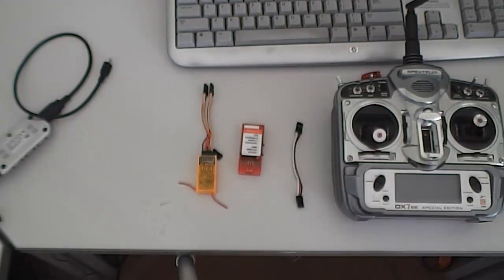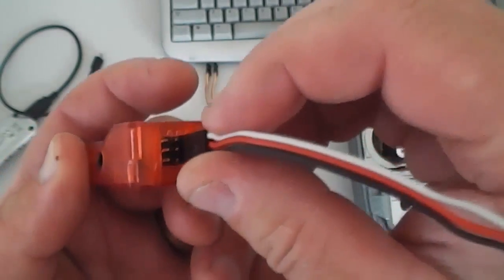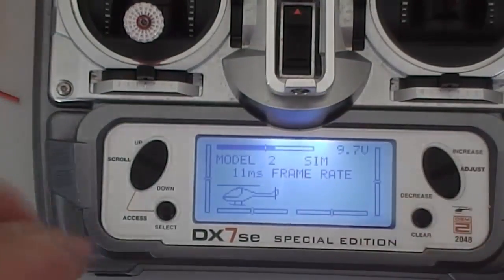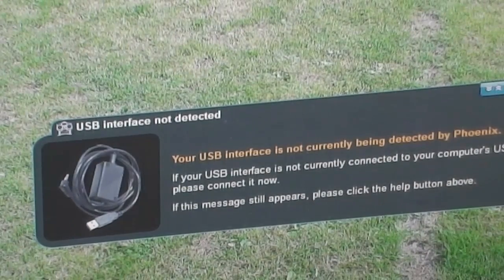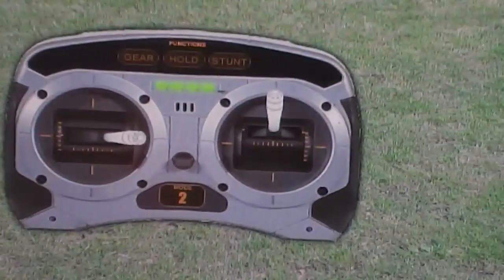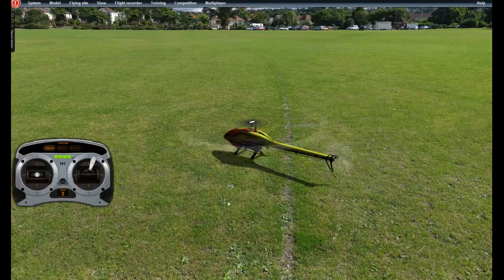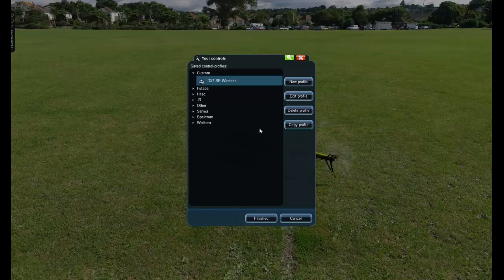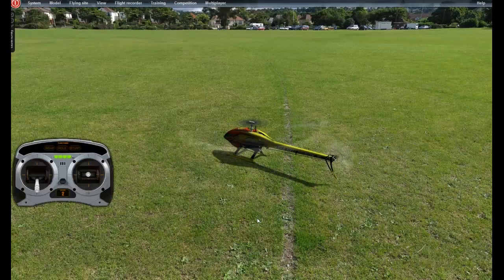setup-12n1 with PhoenixRC & DX7 se spektrum + Orange RX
in This tutorial, I will show you how to wire up, setup and connect the TX to the wireless dongle and then configure the simulator itself